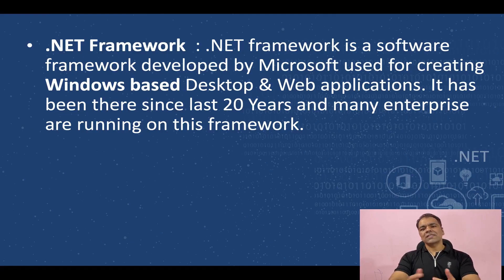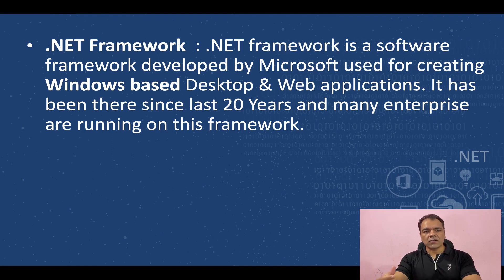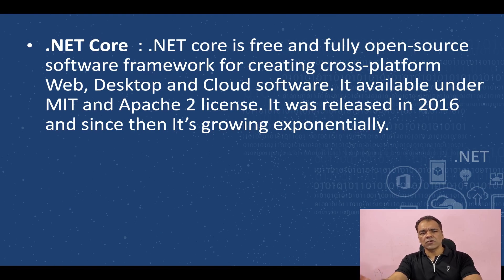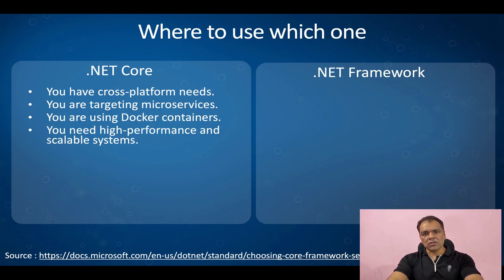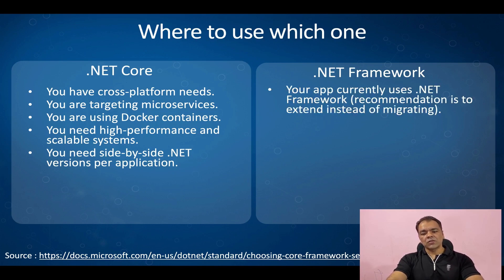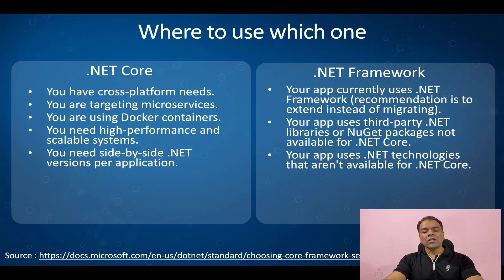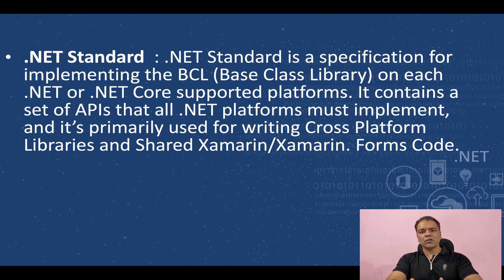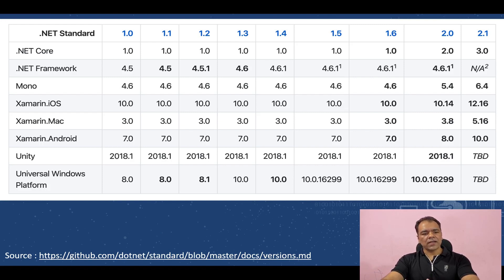Tech Interview Tip: “Differences Between .Net, .Net Core & .Net Standard”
Ever wondered what to answer when the interviewer questions "What are the Differences Between .Net, .Net Core & .Net Standard"? If yes then you should watch this video, this will help you out in formulating a better answer to this question.

Please share your constructive feedback and questions whose answers you want. Take Care, Keep Learning, Keep growing.